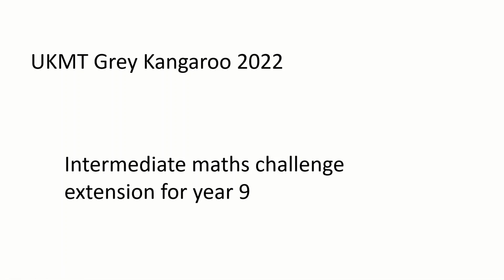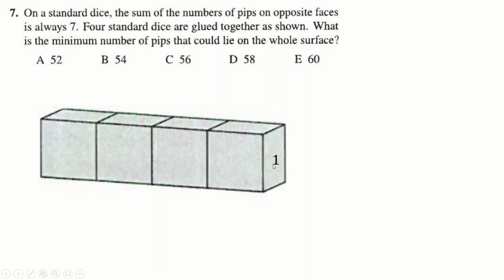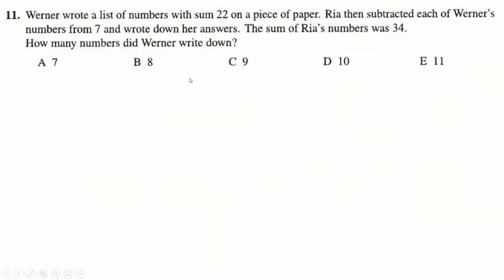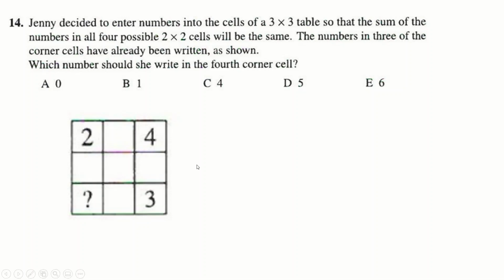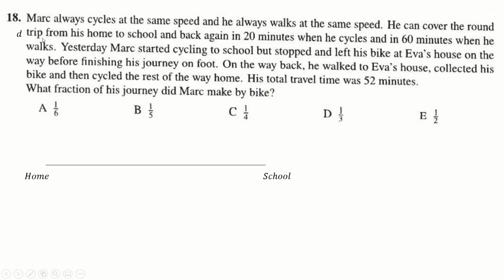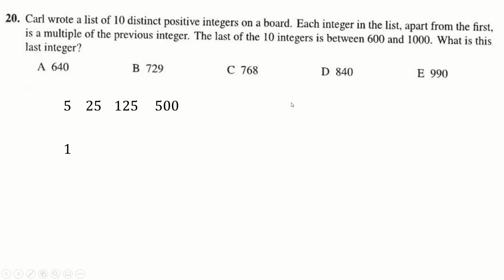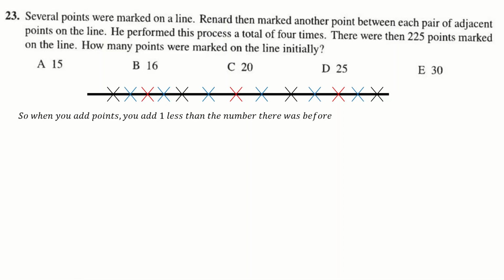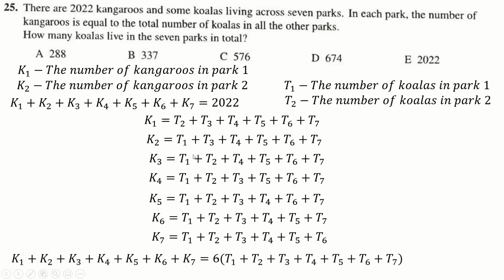UKMT Grey Kangaroo 2022 (intermediate extension for year 9)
Extension for year 9 so a little easier than the pink kangaroo papers but still worth practising on for if you are in year 10 or 11